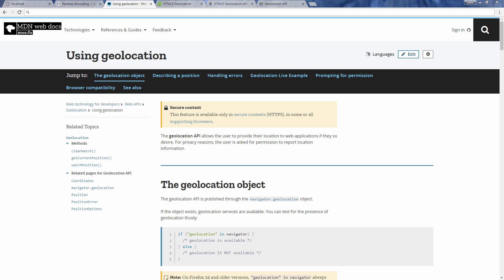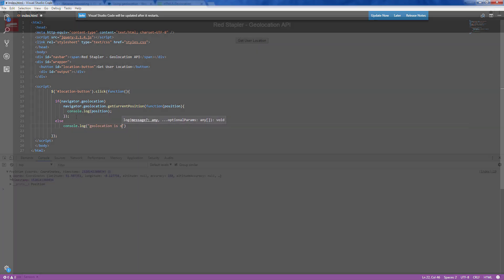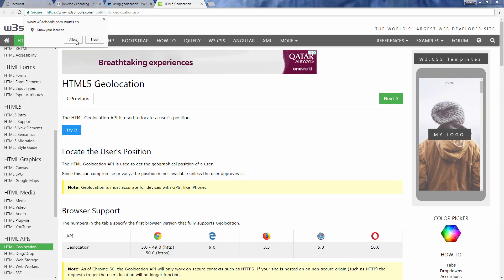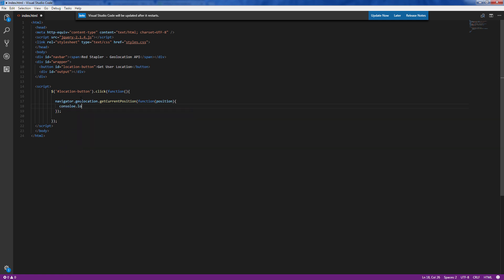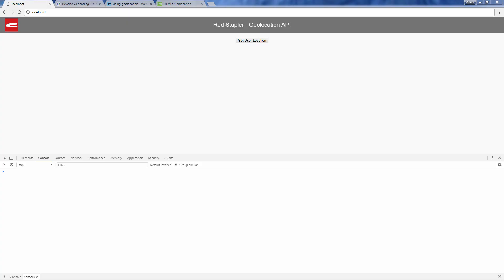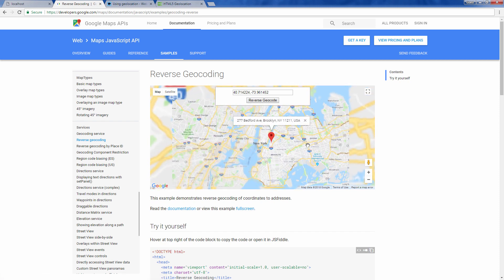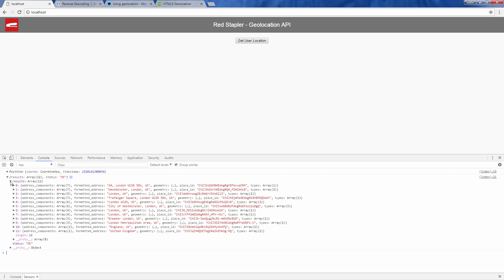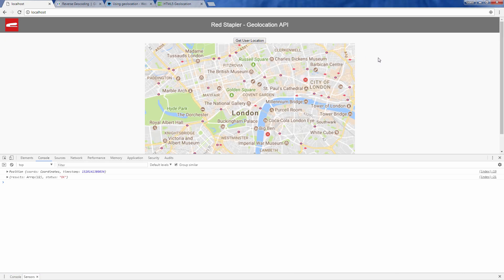Geolocation API Tutorial - Get User Location with Javascript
How to use Geolocation API and javascript to get user location or country and show it on Google Maps. Also an example of using reverse geocoding technique to get the user street address with Google Maps API